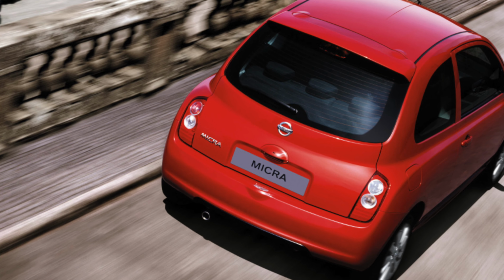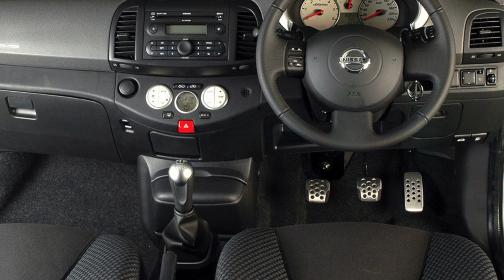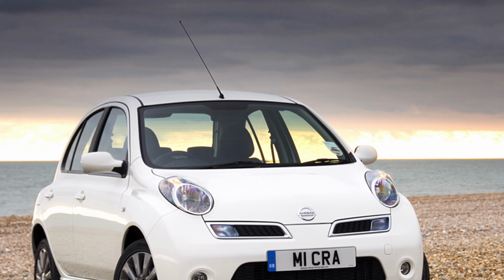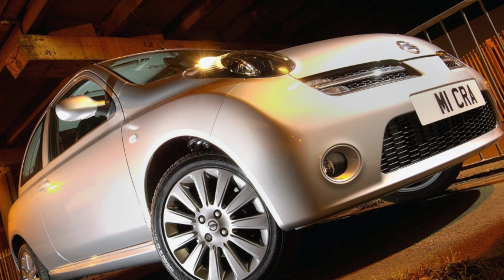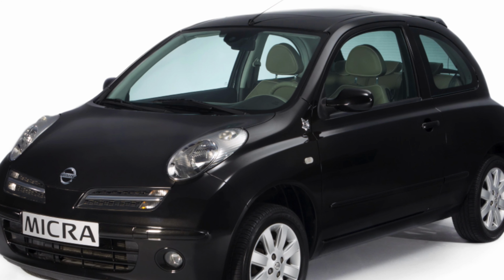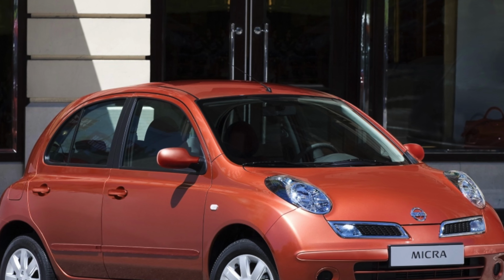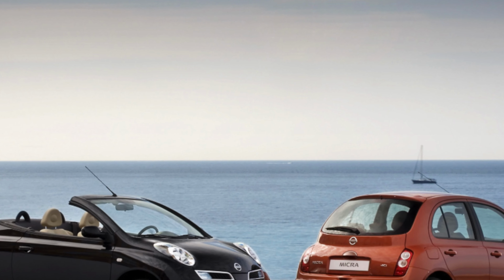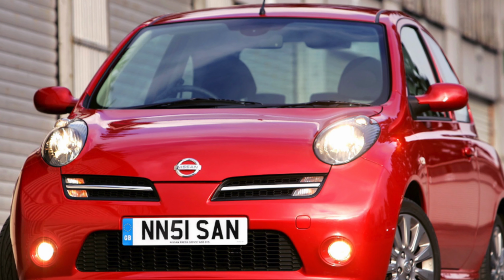Nissan Micra 3 Problems | Weaknesses of the Used Nissan Micra III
- Should you buy a used Nissan Micra 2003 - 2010? Pros and cons, maintenance costs and common problems of the Nissan Micra K12.

Transmission problems
Engine reliability:
1.0
1.2
1.4
1.5
1.6
1.5 Diesel